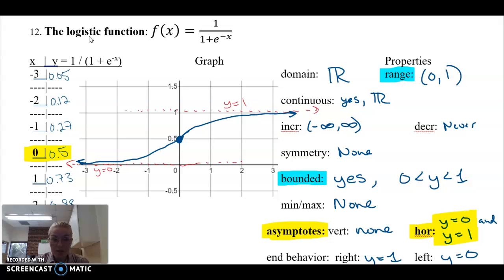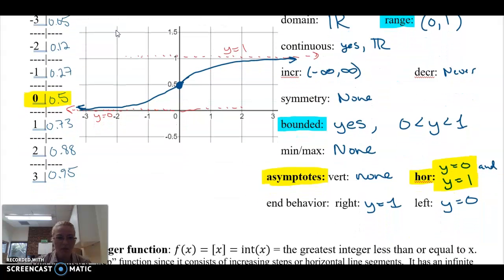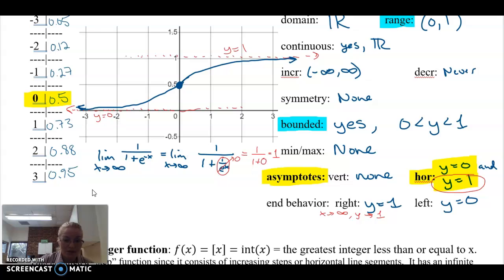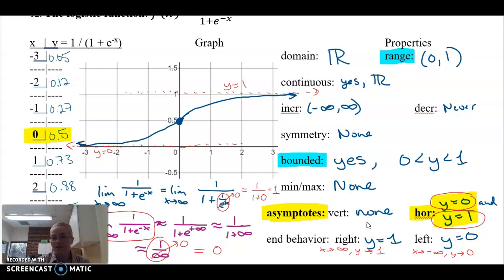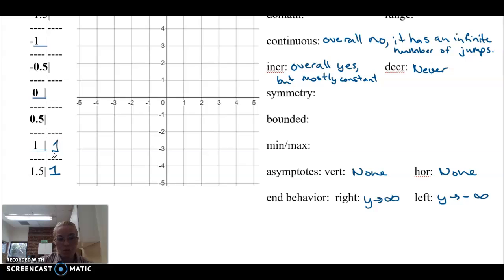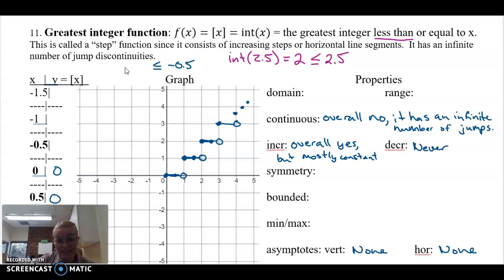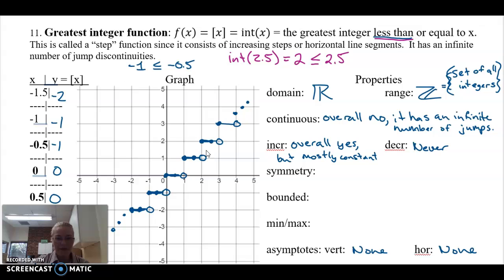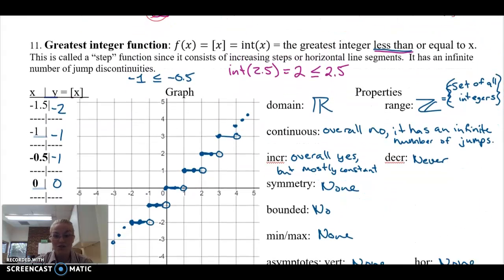HPC 1.3a Logistic & Greatest Integer Function